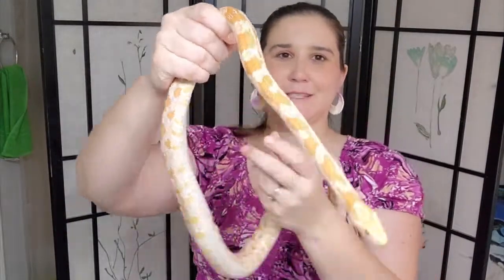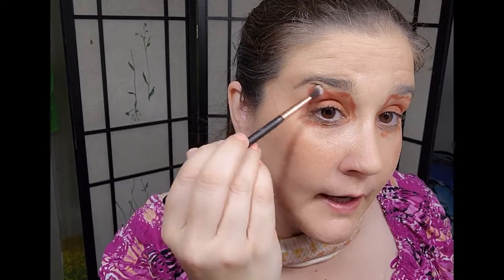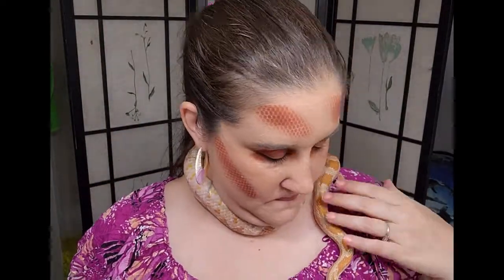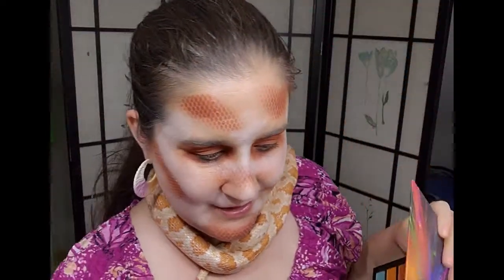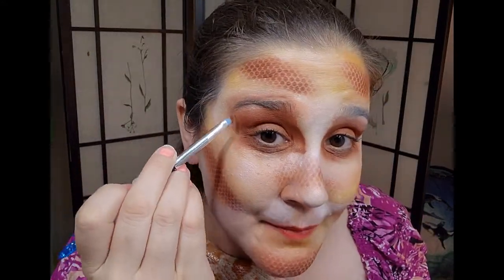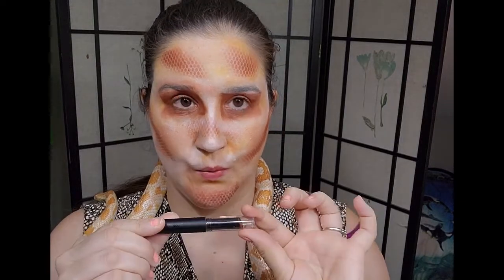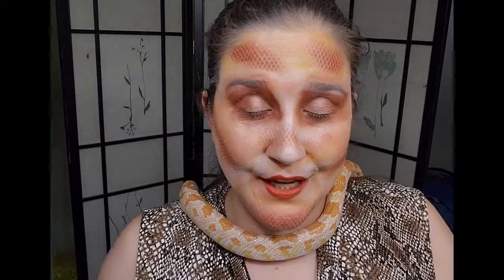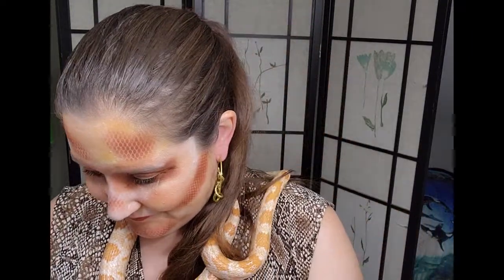Snakes and Makeup! - An Artistic Tutorial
The STAR of this video is, of course, Lucy the albino corn snake! She helps me create an artistic makeup look inspired by her beautiful colors. Thanks for staying with me through a rather long video. The blooper reel is worth it!!

I decided in December 2021 that I would go into the new year purchasing only cruelty free brands of makeup and skincare. For me, an animal's safety is more important than having a purple lip or blue eyelids for a few hours.
I don't want anyone feeling guilty if they're not able to do the same, but just a heads up that you may hear me talking about which brands are, or are not, tested on animals. I still have products purchased before this decision, and I'm going to use them up, then not repurchase.

Products used:
I had already done my foundation and don't remember what I used, but I touched it up with: Covergirl Clean. Normal skin pressed powder in "Classic Beige"
Revolution Intense Dual Pigment Blusher in "Vintage Lace"
Dominique Cosmetics Celestial Storm (12 pan palette)
UCANBE Planetoid pro face Paint
UCANBE 40 Color Spotlight Makeup Palette
Wet n Wild Cloud Pout Marshmallow Lip Mousse in "Sugar-holic" (I ended up wiping this one off.)
Wet n Wild Perfect Pout Lip Color in "Extra Cinnamon, Please"
Wet n Wild Megaglo hello Halo Blushlighter